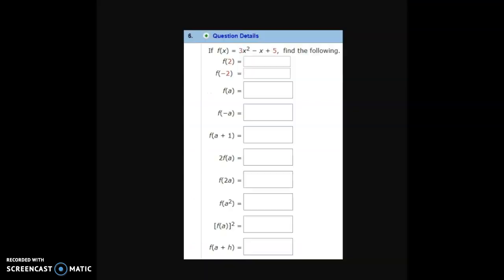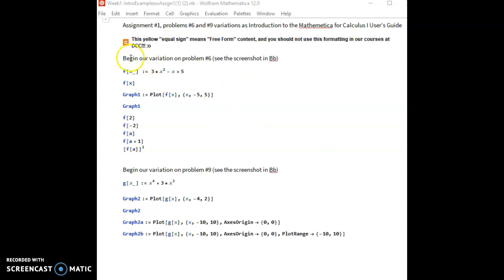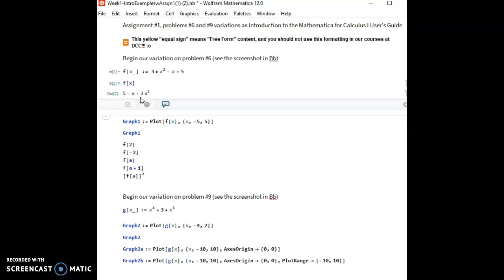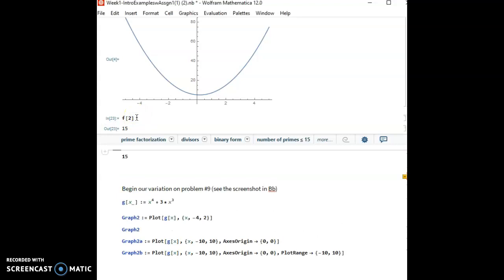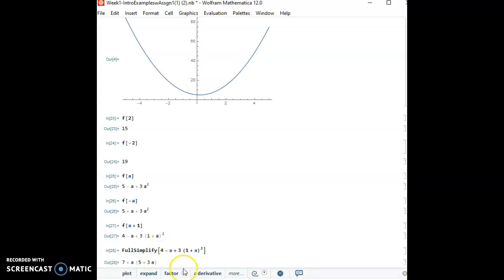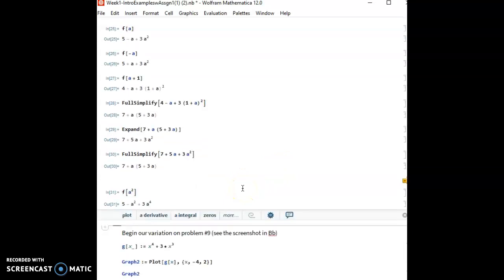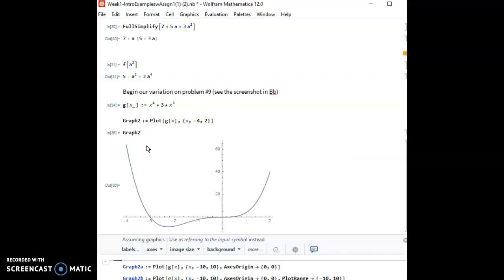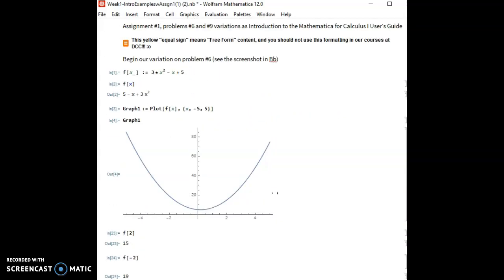MAT221 Using Mathematica as a calculator and graphing tool